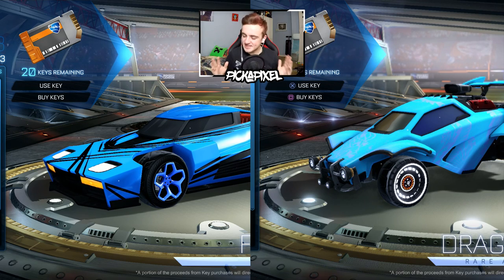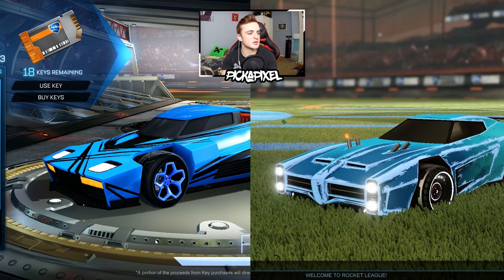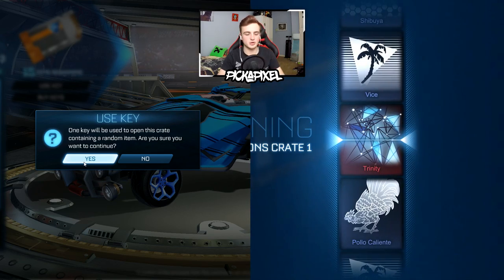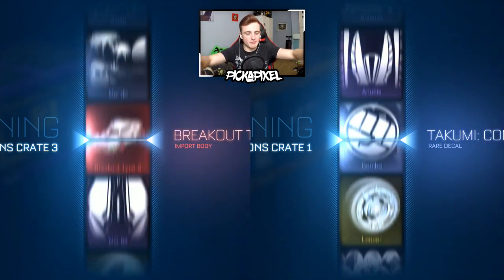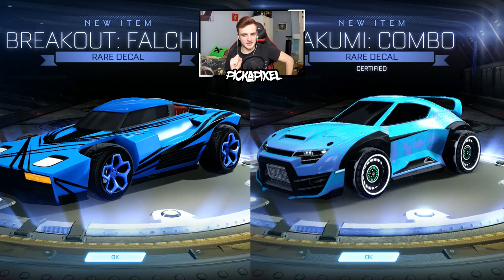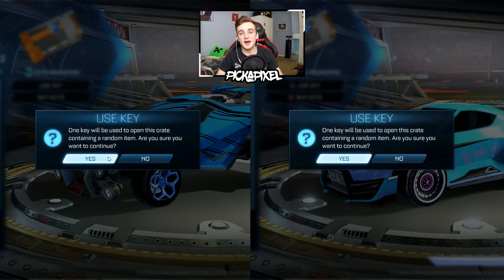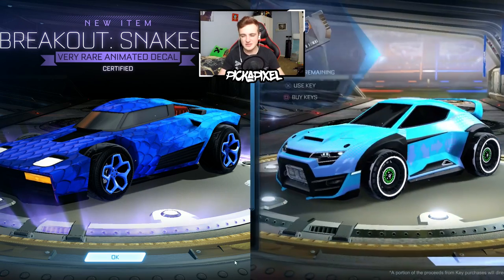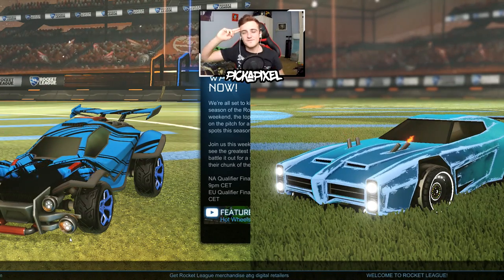THE MOST INTENSE CRATE WARS YOU WILL EVER SEE! | Rocket League Crate Wars vs pickapixel - PC vs PS4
SO MANY of you loved the first one so I'm coming back with another crate wars against MYSELF! PC vs PS4! This one is super intense with twists and turns no one would expect, I hope you all enjoy! Like the video if you want to see a part 3!